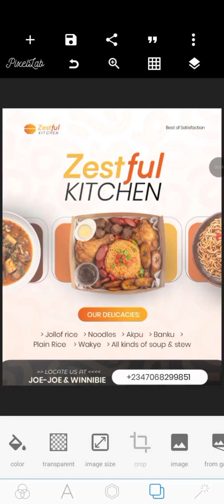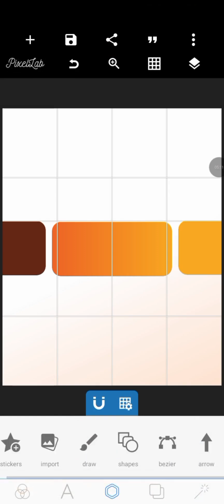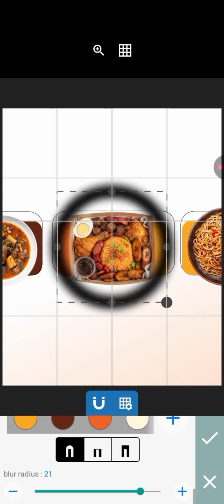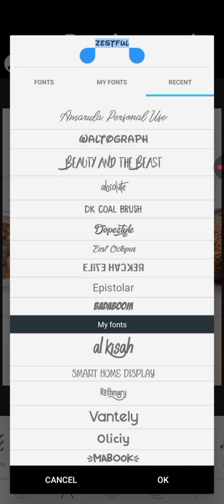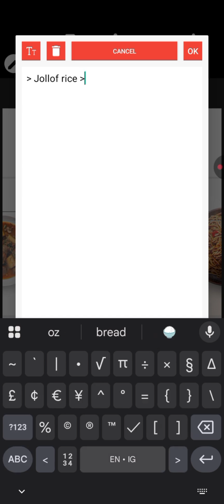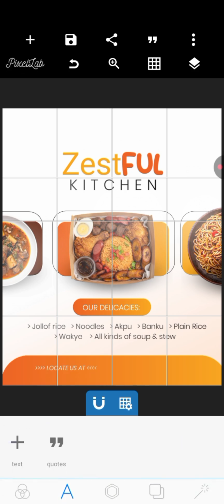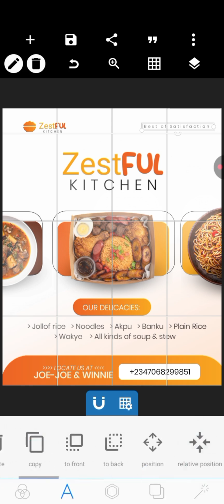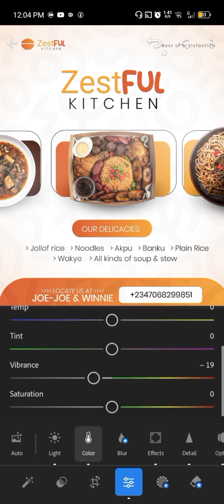Food flyer design in Pixellab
In this video, I’ll walk you through how I designed this Boutique flyer design from scratch using just my smartphone.

🧰 Tools Used:
- Pixellab
- Lightroom